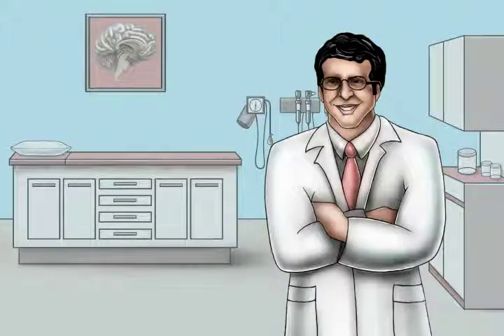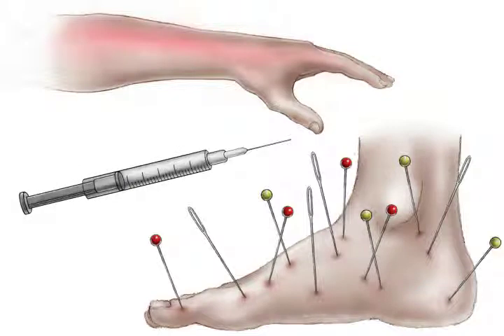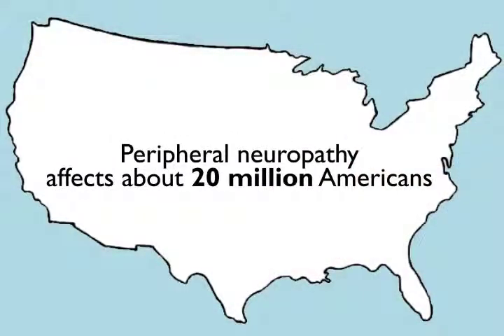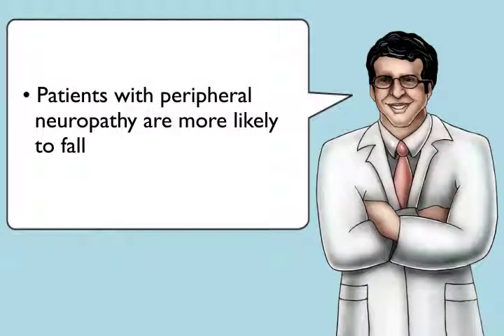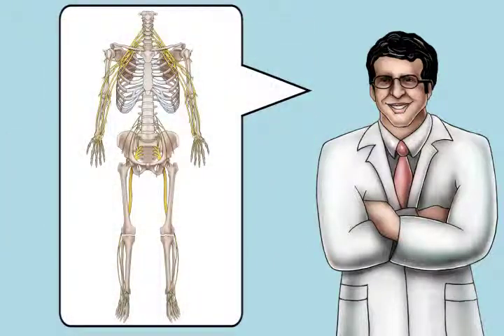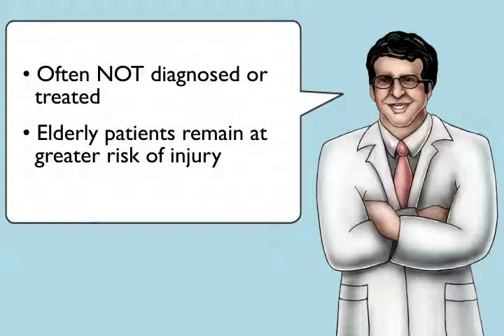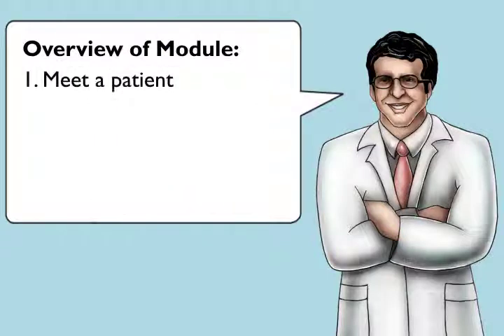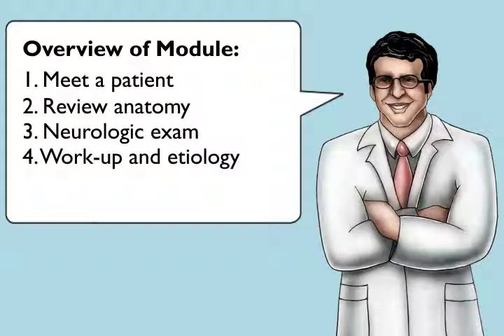Background Information on Peripheral Neuropathy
This video presents background information about peripheral neuropathy, a common disorder affecting the nerves of the arms and legs.

Authors:
Mike A. Singer, M.D., Ph.D.
Vivyenne Roche, M.D.

Medical Illustrator:
Lindsay Oksenberg, M.A.

The video is part of the web module Numb and Number: A Practical Approach to Peripheral Neuropathy produced by the University of Texas Southwestern Medical Center and supported by funding from the Donald W. Reynolds Foundation.